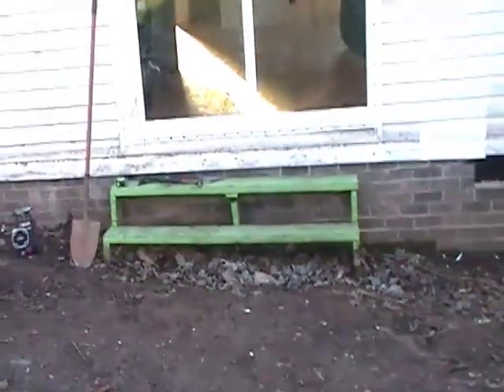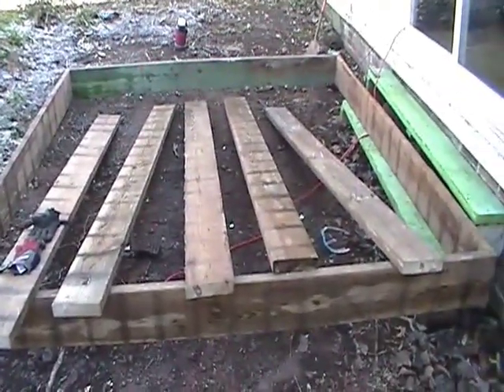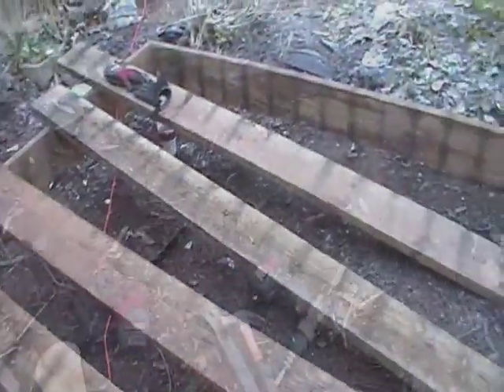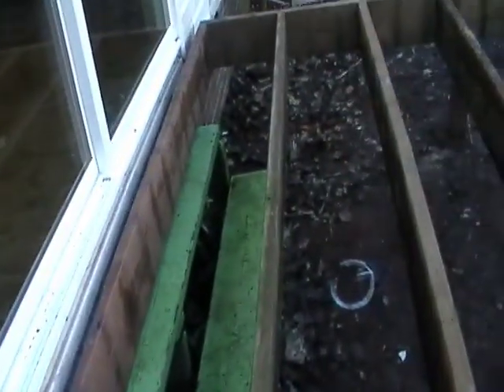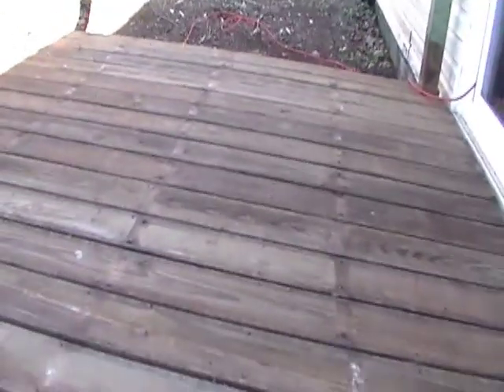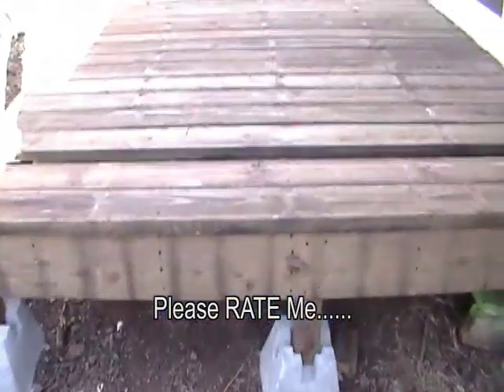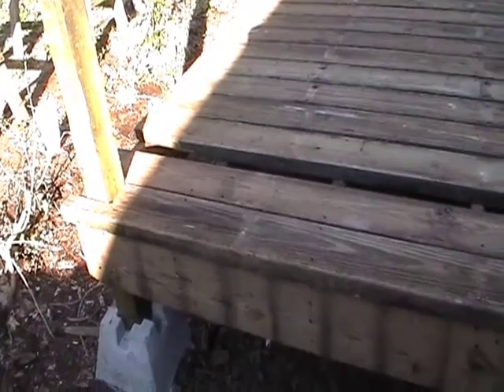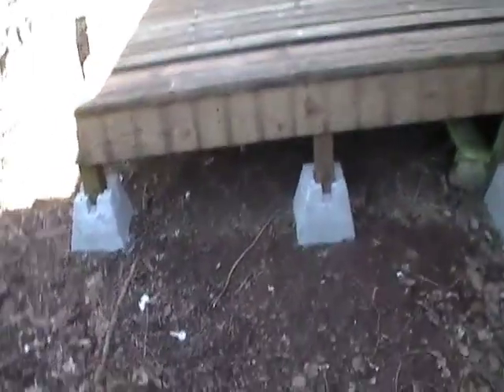DIY How to Build Deck using Deck Blocks NO DIG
See the process to build a deck using Deck Blocks.  No digging.  see the next step.  Re- Building the deck using recovered materials from the original tear down. Follow Rick in the process of renovating a foreclosure to make your own money as rental income.